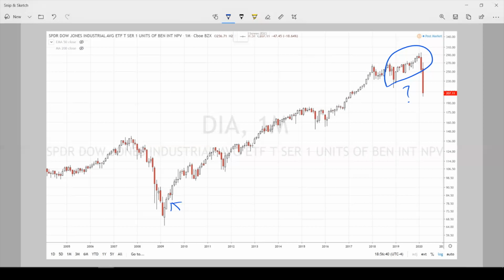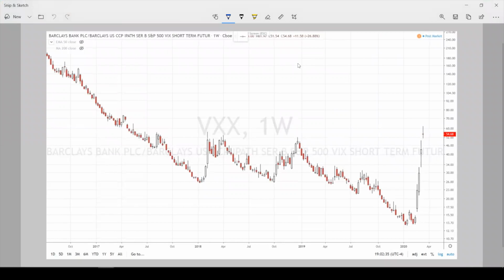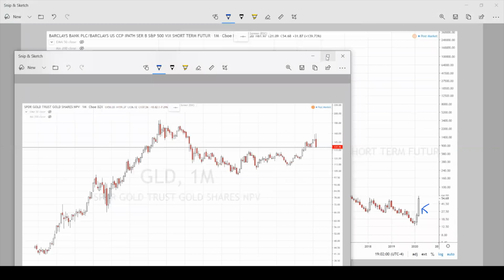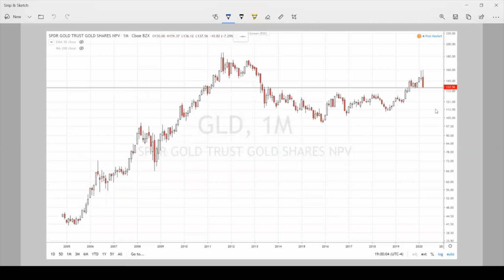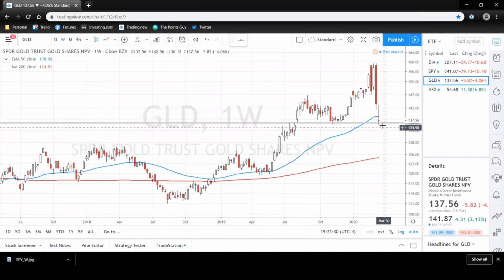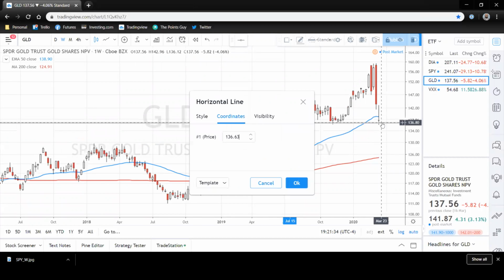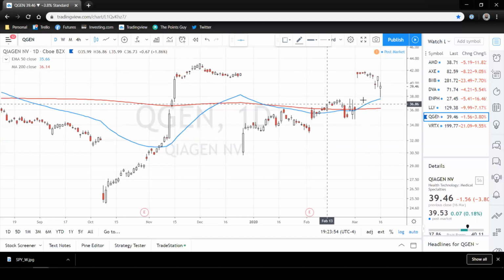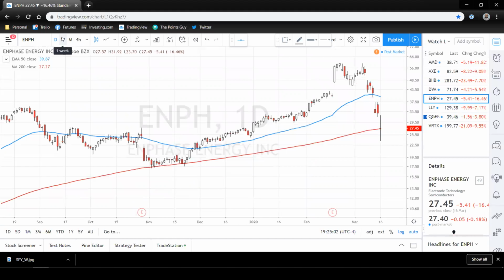Is Everyday A Trading Day?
Is Everyday A Trading Day? Especially in this market? Find out what Sayed has to say. He breaks it down.